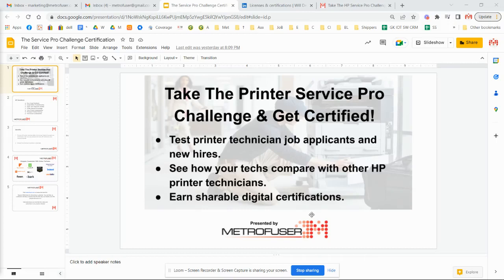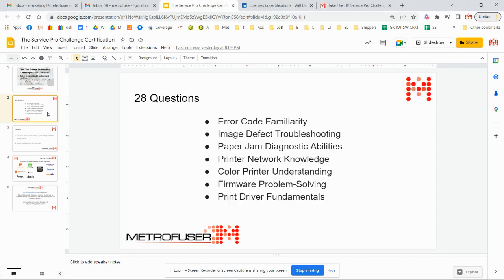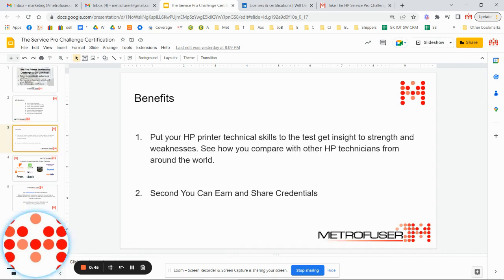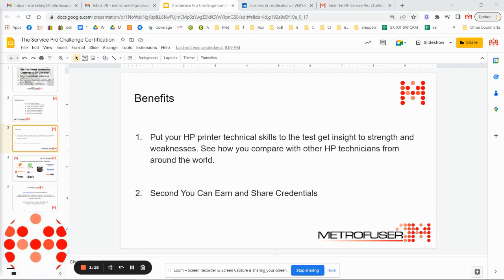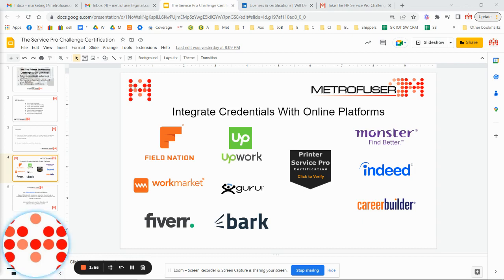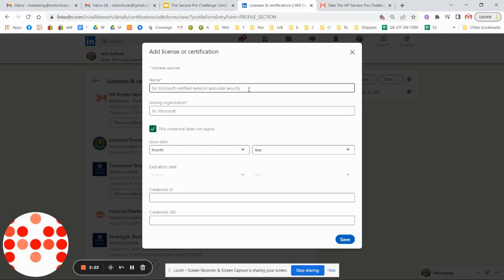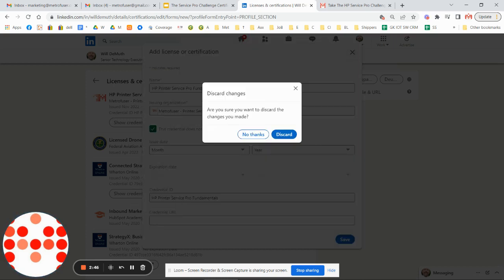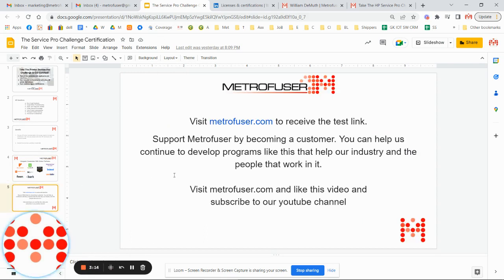The HP Service Pro Challenge -Fundamentals of HP Printer Service Certification -Free For Dealers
In todays video we taking a look at a free new program Metrofuser is offering called Fundamentals of HP Printer Service Certification

What it is a 28 question online quiz that you can take for free. Questions were curated from the Metrofuser's 19-year history of providing printer service training and 60,000 technical support calls. The quiz checks skills in the following areas;

Printer Error Code Understanding
Image Defect Troubleshooting
Paper Jam Diagnostic Abilities
Printer Network Knowledge
Color Printer Understanding
Firmware Problem-Solving
Print Driver Fundamentals

Benefits of Earning The Fundamentals of HP Printer Service Certification
First Put You or your technicians skills To The Test See Where they Rank compared with other HP printer technicians worldwide. Its a great tool for everyone from veteran printer techs to job applicants and new hires. The test results are shared on a public leaderboard using first name last initial only while the private detailed results are emailed to you and offer insights of what areas need to be improved.

Second You Can Earn and Share Credentials All passing grades will receive a link to your personal certificate. These Sharable digital certificates are awarded to users that receive 70% or better grades. These credentials can be shared on work management platforms such as , Field Nation, Guru, Workmarket, Upwork, Bark, Fiverr as well as job or hiring resources websites like monster, Linkedin, Indeed, and Career builder.

Potential clients or employers on those platforms can click thru to see you have a third party credentials to backup what your profile states
ExampleHP Printer Service Pro Fundamentals

Please consider supporting us so we can continue to develop programs like this that help our industry and the people that work in it  Visit metrofuser.com and become a customer